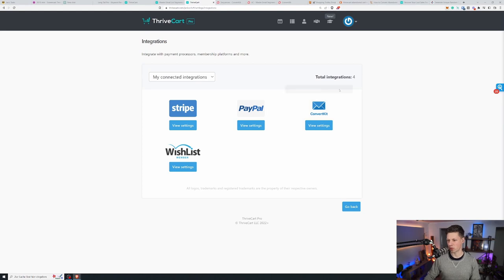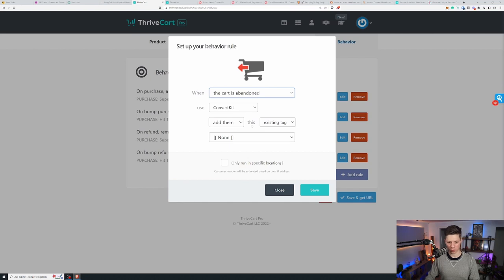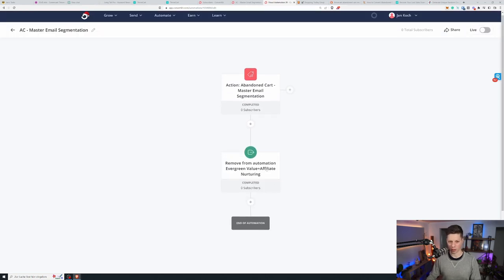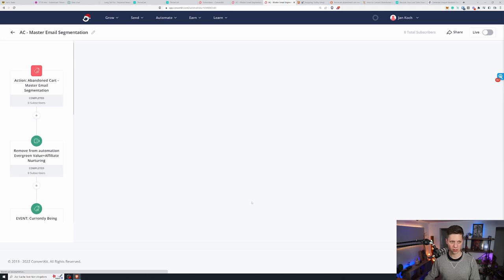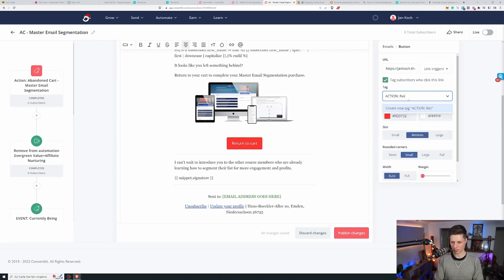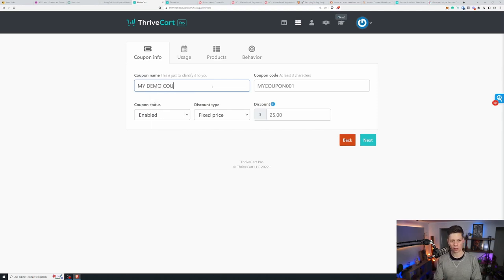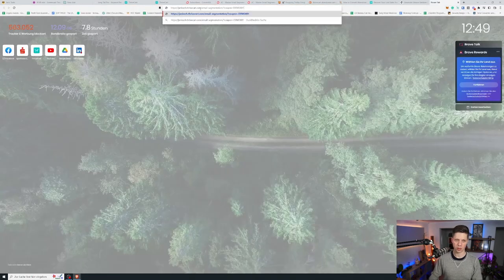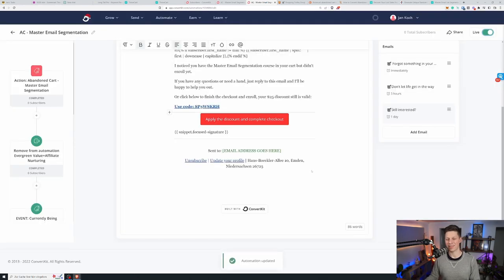Recover abandoned carts in ThriveCart with ConvertKit email sequences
In this video, I'll walk you through my Thrivecart abandoned cart configuration and show you how to send emails using ConvertKit when a customer leaves a product in the cart.

Recovering abandoned carts using email sequences is effective because you give your customers a convenient way to return to their shopping cart and complete their purchase.

Within 15 minutes (roughly) after a customer abandoned the cart, ThriveCart fires a trigger event. In this video, you'll learn how to use that to send an automated email sequence to the customer so you can capture them and win their business.

If you want to try these platforms, I'd appreciate it if you use my links so I get a little kickback at no extra charge for you: